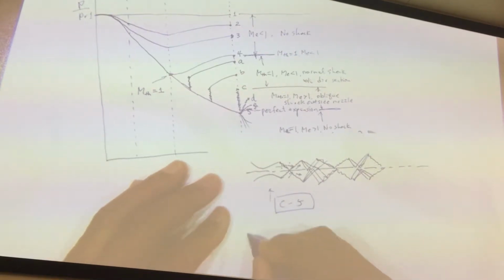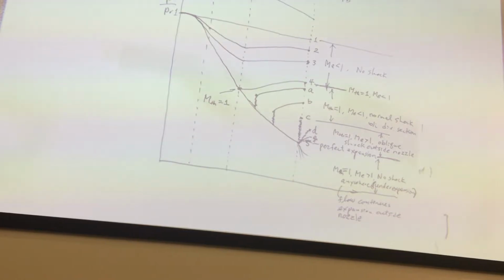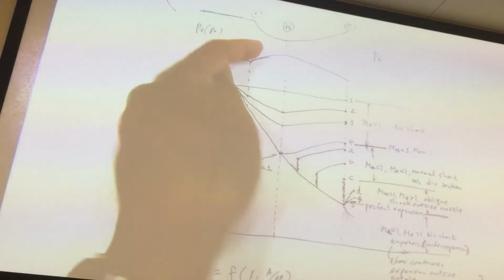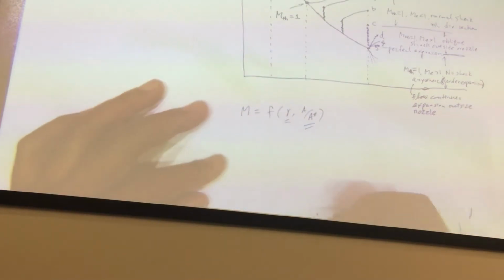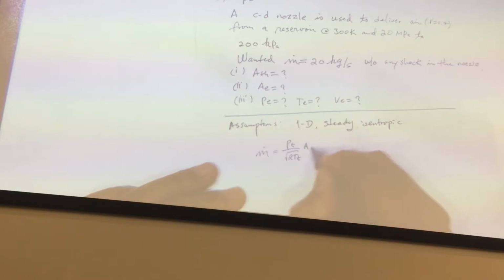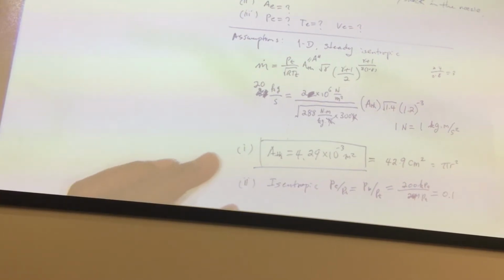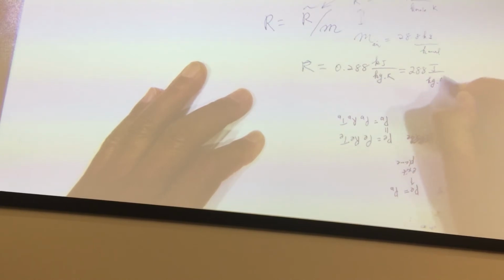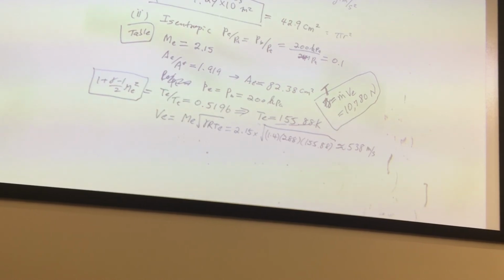Lecture 10 Part 2